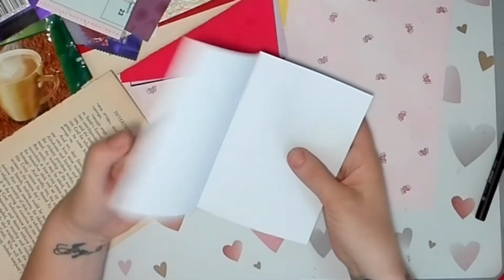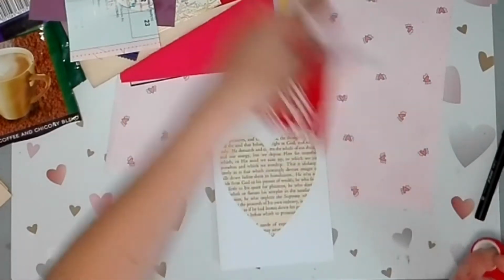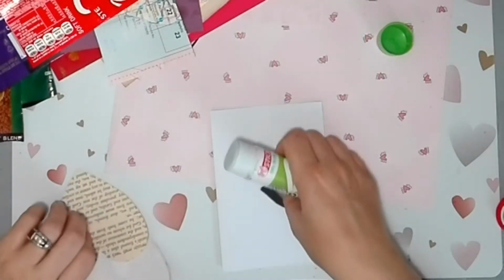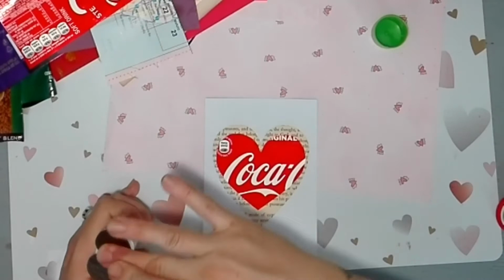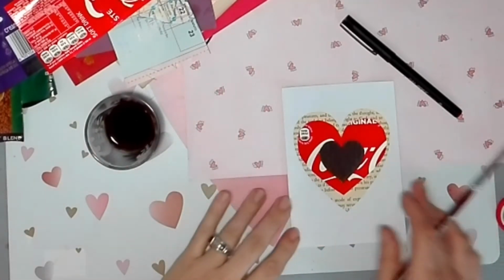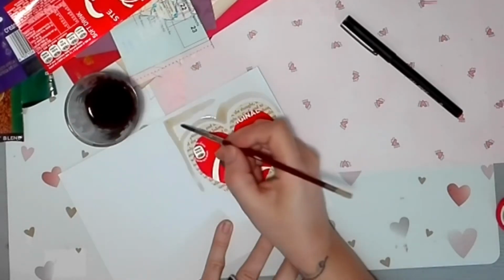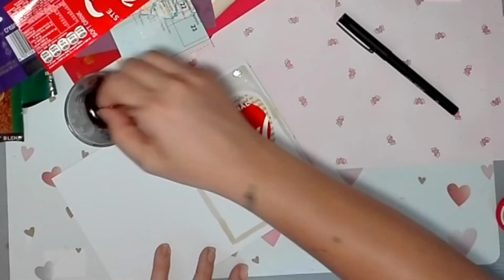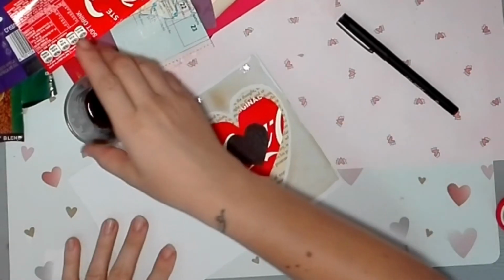Recycled Valentine's Day Card - 3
How to make Valentine's Card by using recycled material.  This is a 5 part series.